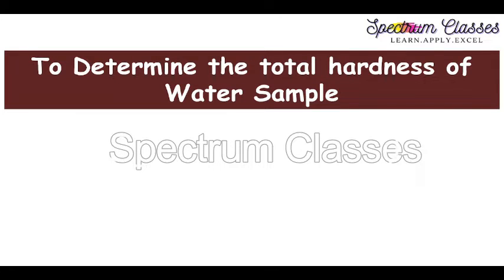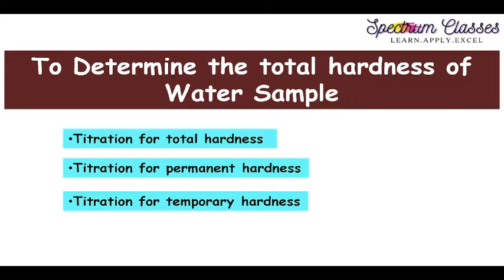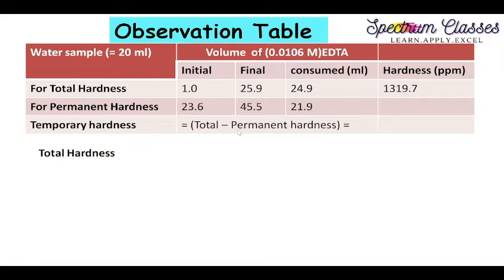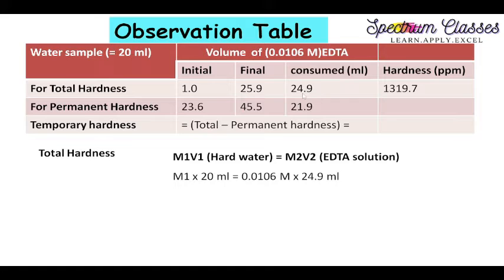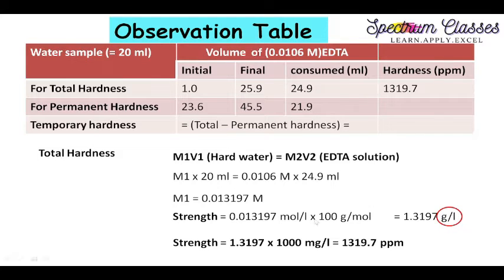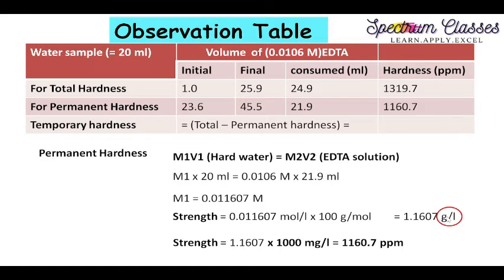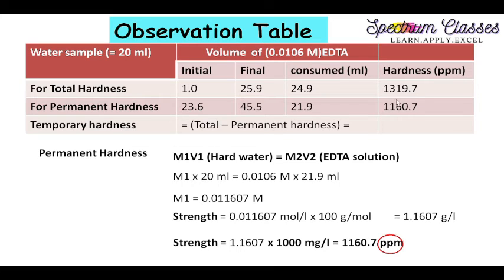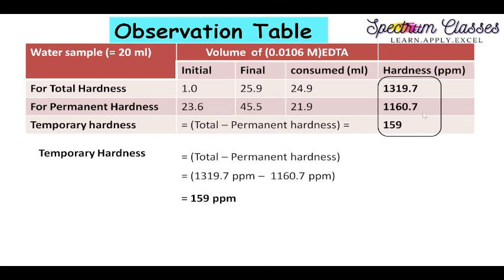Estimation of Total Hardness of water sample by EDTA Complexometric titration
In this video I have performed the lab activity related to the Determination of Total hardness, Permanent Hardness, Temporary Hardness of a given water sample. This is the experiment given in the syllabus of Engineering chemistry.